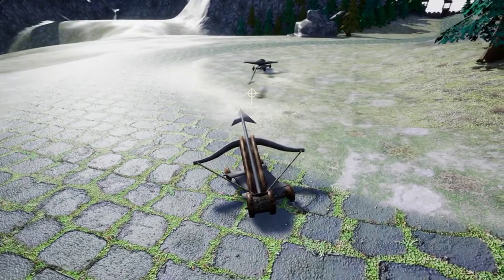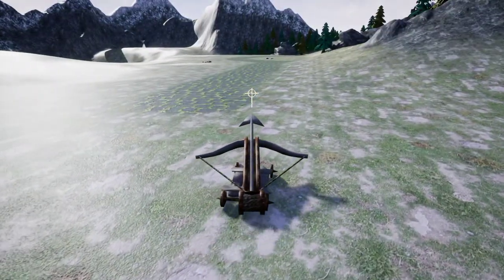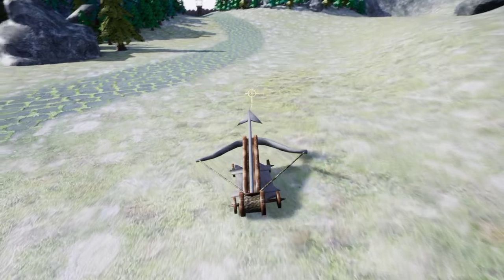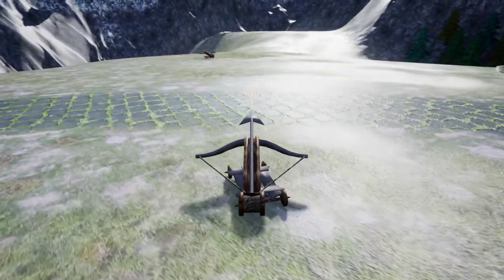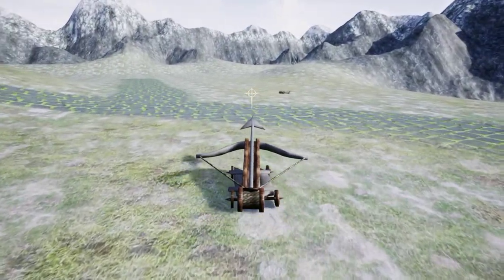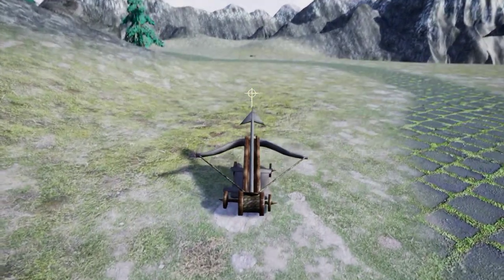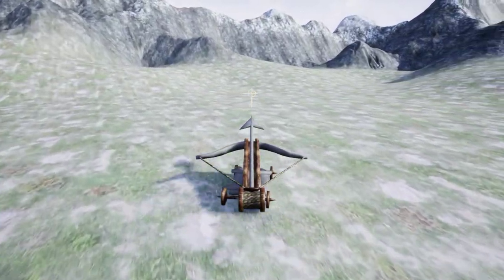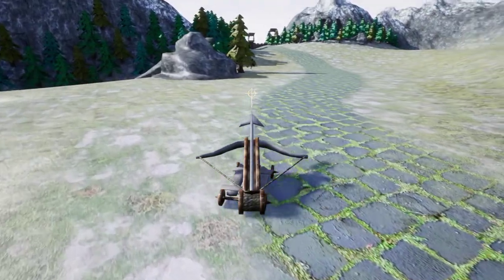Battle Siege Royale (AI movement programming)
Working on this project for my Udemy Unreal C++ course by GameDev.tv with instructors Ben Tristem and Sam Pattuzzi. This course is a real gem for those looking to learn game programming.